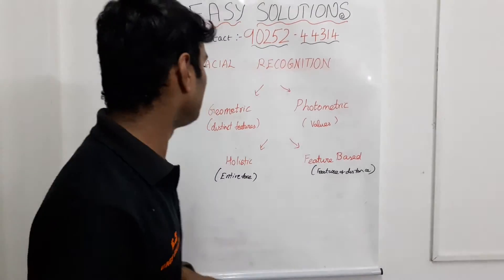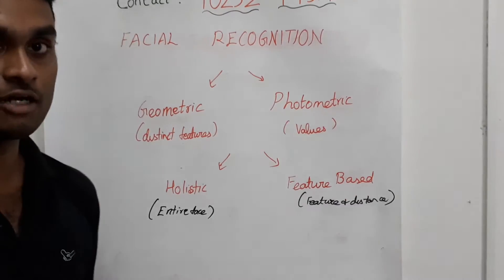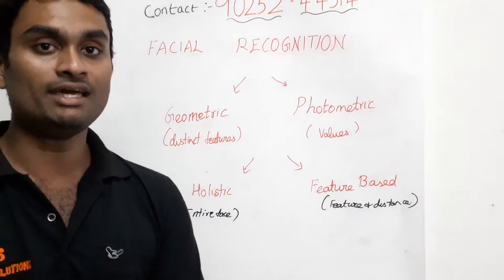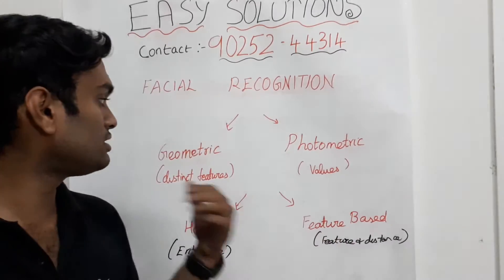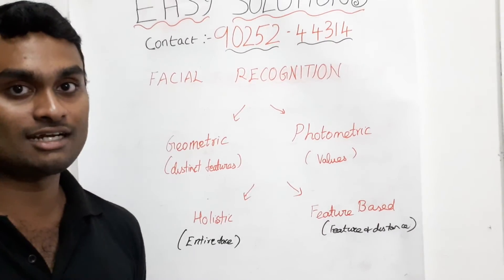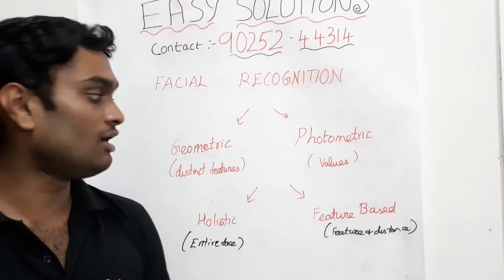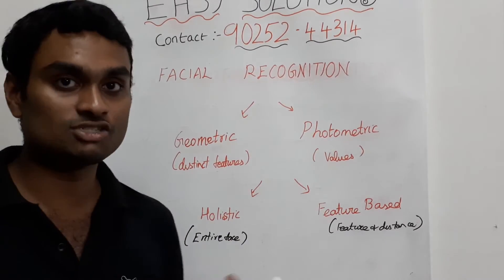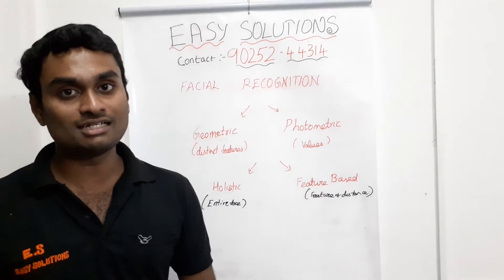How Face recognition works?